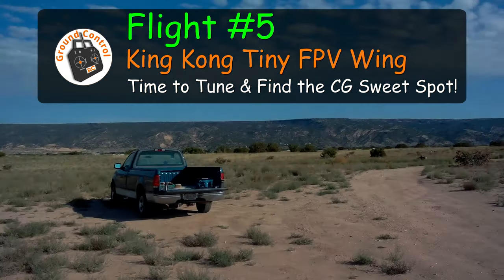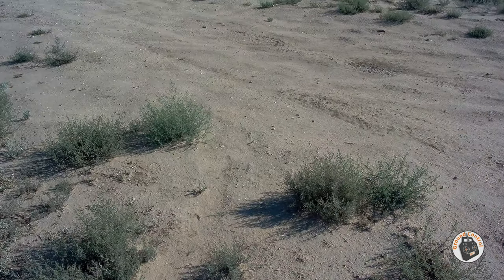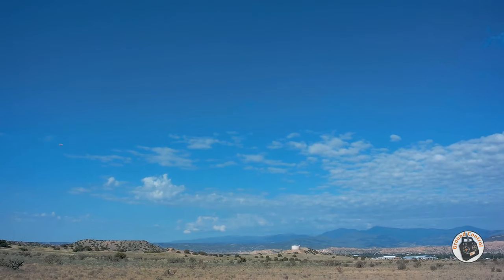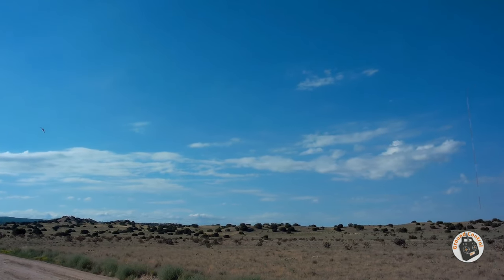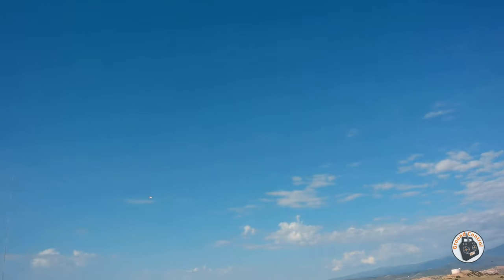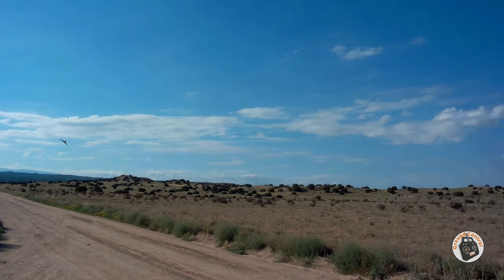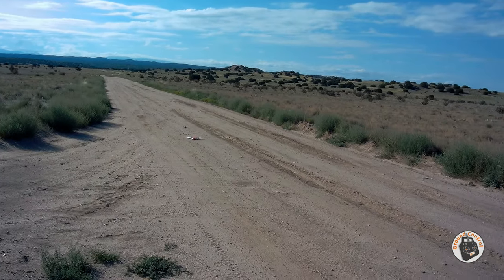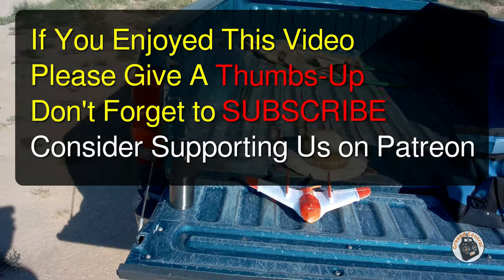Flight #5 - King Kong/LDARC Tiny Wing 450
This item is courtesy of Banggood.
I thought this Tiny Wing would make for an excellent Micro FPV Wing ;-)
It has several flight modes; 6-axis, 3-axis, and manual.
It's made from EPP Foam which should make it extremely durable ;-)

It's Flight time!

Get one today from Banggood!

Here is a link to this Cool Micro Wing:

KINGKONG/LDARC TINY WING 450mm Wingspan EPP FPV PNP With Flight Control

Here is a link to the Micro SBUS DSM2/DSMX Receiver I used:
(Note: I changed the connector on the Flight Controller & Receiver to a Servo Connector)

MOY DS801 DSMX DSM2 Mini Compatible Receiver with SBUS PPM Output

Here are links to some LIPOs that should work as I could not find the LIPO I used:
(Note: This is based on the stated Spec/Dimensions/Weight of the LIPOs, I do not have these so I cannot confirm this is accurate)

Gaoneng GNB 7.4V 450mAh 2S 80C/160C Lipo Battery JST Plug

URUAV 7.4V 450mAh 80/160C 2S Lipo Battery JST Plug for RC Drone

KINGKONG/LDARC FLY EGG V2 100 RC FPV Racing Drone Spare Part 7.4V 450mAh 80C Lipo

Legal